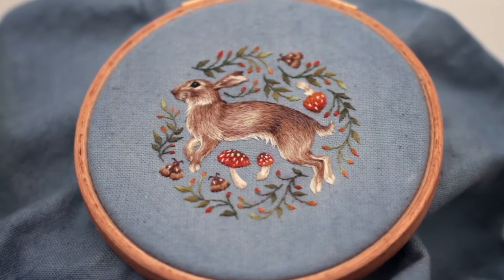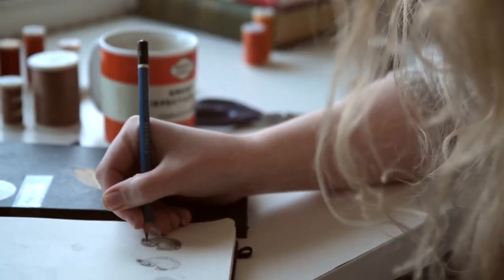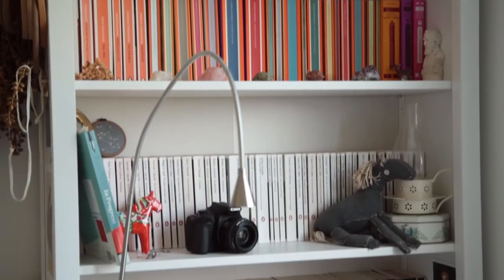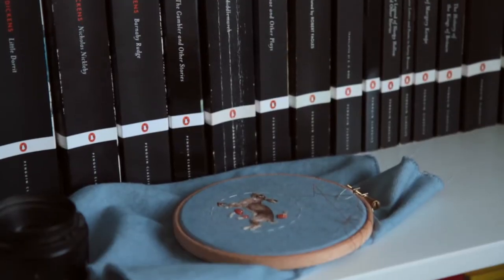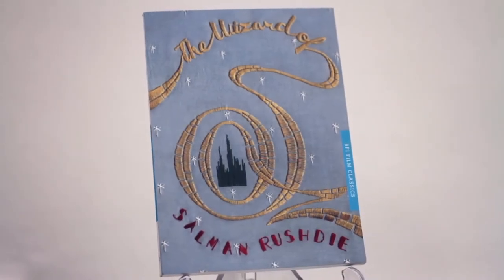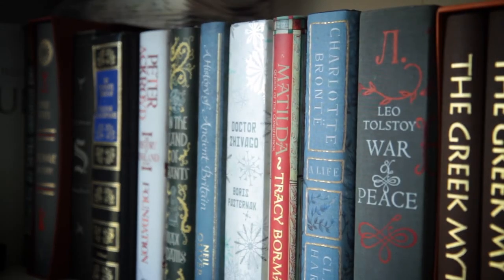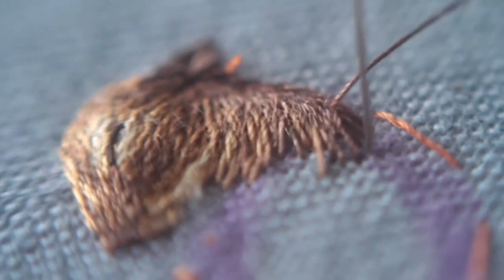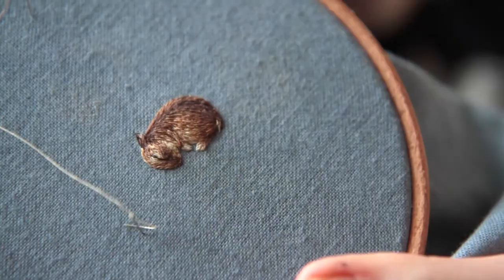Freehand Embroidery (Chloe Giordano)